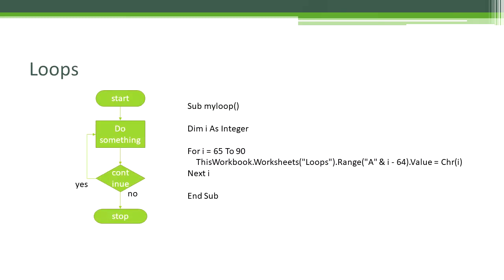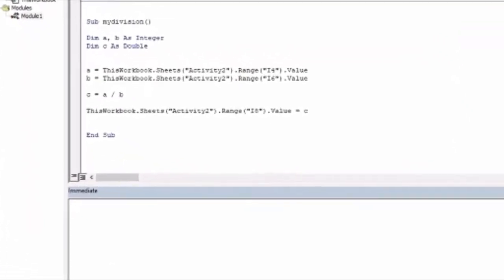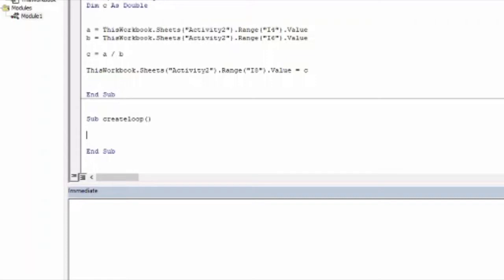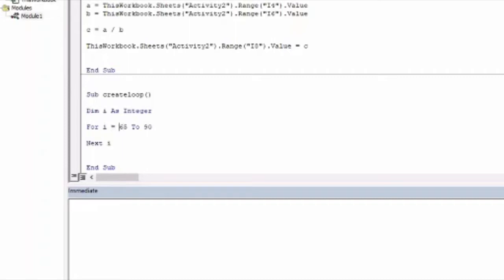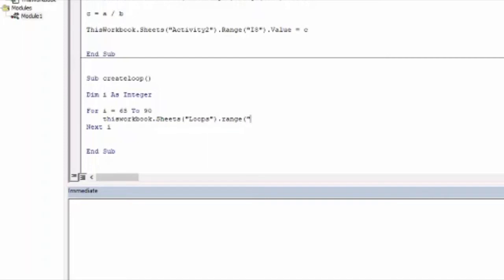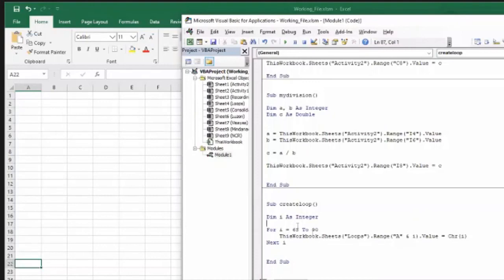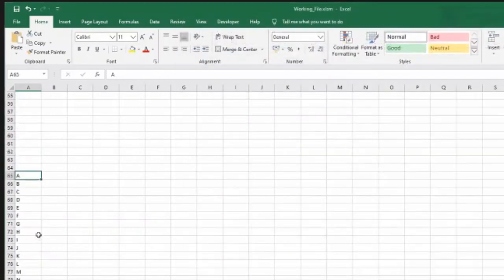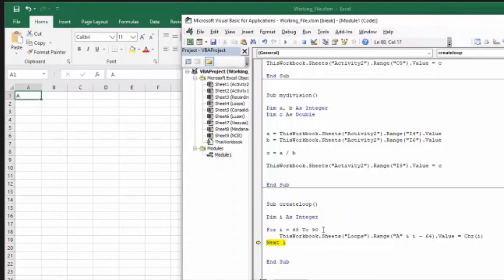Module 1 Lesson 4: Excel VBA Loops - For Loop (Taglish)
This video will show you how to create a basic For Loop and setting the value of a cell within the loop.